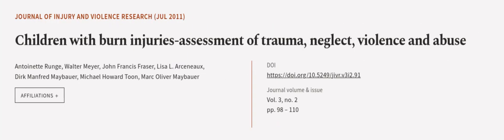Children with burn injuries-assessment of trauma, neglect, violence and abuse | RTCL.TV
### Keywords ###

### Article Attribution ###
Title: Children with burn injuries-assessment of trauma, neglect, violence and abuse
Authors: Antoinette Runge, Walter Meyer, John Francis Fraser, Lisa L. Arceneaux, Dirk Manfred Maybauer, Michael Howard Toon ,and Marc Oliver Maybauer
Publisher: Kermanshah University of Medical Sciences
DOI: 10.5249/jivr.v3i2.91

### Video Timestamps ###
0:00:00 - Summary
0:00:58 - Title
0:01:05 - Outro
0:01:09 - End